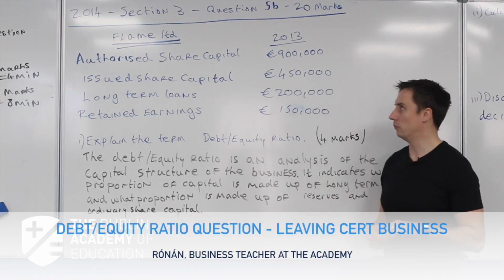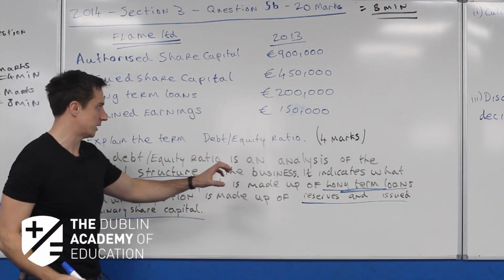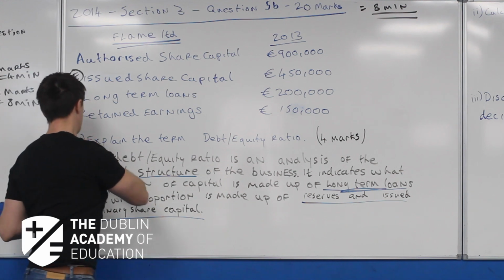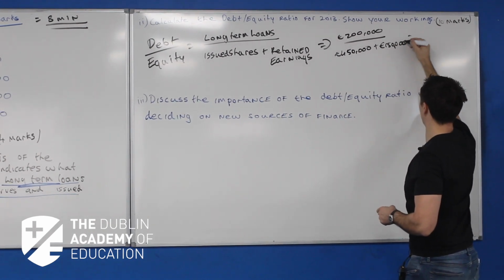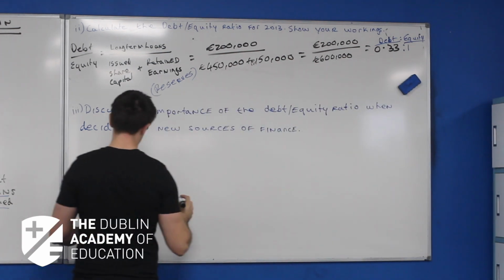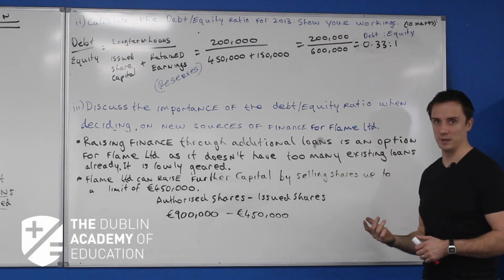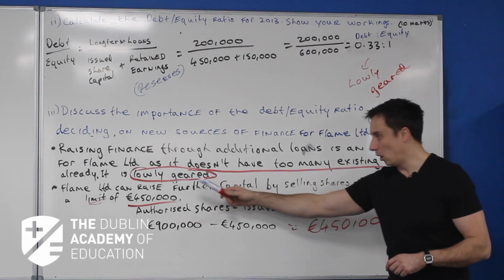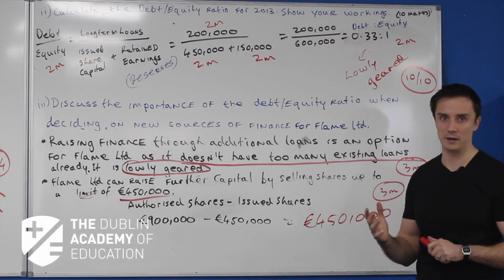Leaving Cert Business 'Debt/Equity Ratio' - Sample Answer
Welcome back to Whiteboard Wednesday!

In this video our Business Teacher, Rónán covers the topic of 'Debt/Equity Ratio' in the Leaving Cert Business Exam. This is a key topic on the Business course and has come up 11 times in the past 21 years. It is worth noting that it did not appear on the 2018 or 2019 paper, so may be likely to appear again soon. In this video Rónán shares a sample H1 answer on this topic, which will help you study smarter!